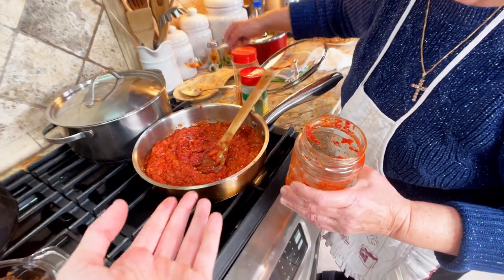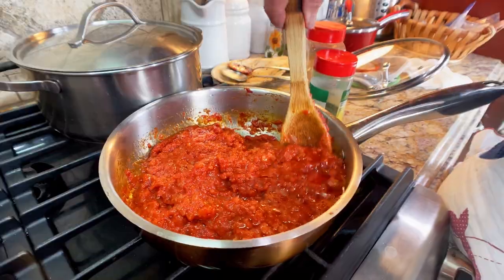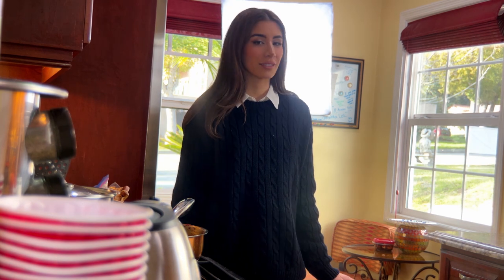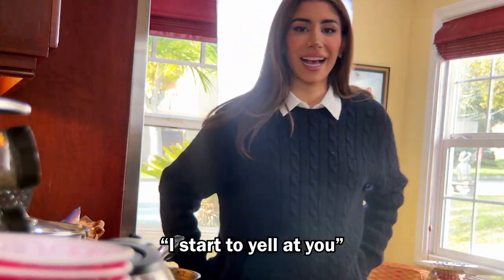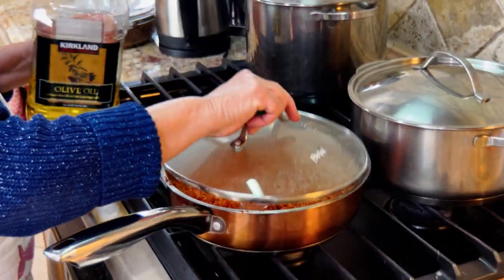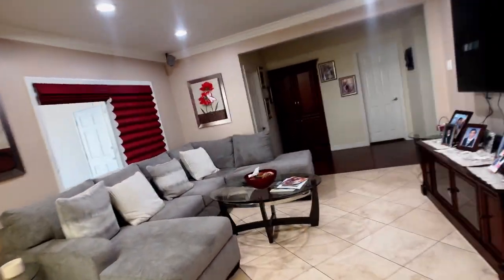Cookpots to Court Shots: The ULTIMATE Recipe for Hoops Success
Eetch is the vegan dish that'll fuel your game day! FULL INGREDIENT LIST BELOW:

Ingredients:
(Season to your liking)

- 1/2 Cup of Bulgur (Wheat)
- 5 Tomatoes
- 1 Onion
- 2 Tbs. Sunflower Oil
- 1 Tbs. Pepper Paste
- 1 Tbs. Tomato Paste
- 1 Tbs. Dry Chili Pepper
- 1 Tbs. Dry Mint Leaves
- 1 Tsp. Cumin
- 1/2 Squeezed Lemon
- 1 Tbs. Pomegranate Sauce
- 1/2 Bunch of American Parsley
- 1/2 Bunch of Italian Parsley
- 1 Bunch of Green Onion

Contents of Video:
00:00 - Intro
00:16 - Eetch Context
01:39 - Eetch
06:27 - Nene and friends
07:54 - Back to Eetch
09:06 - San Diego
09:49 - Basketball
11:00 - Let's Get Crunk